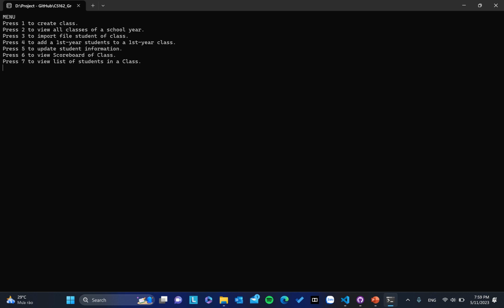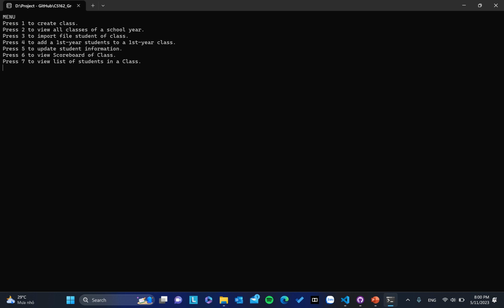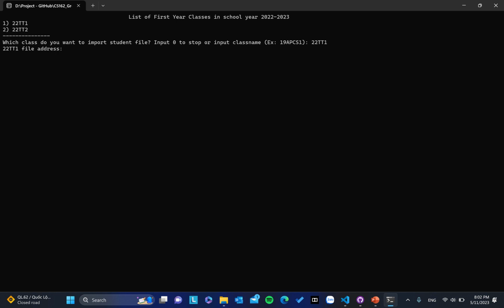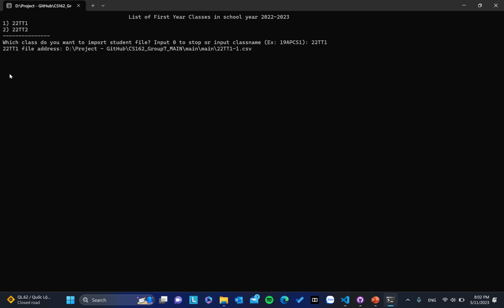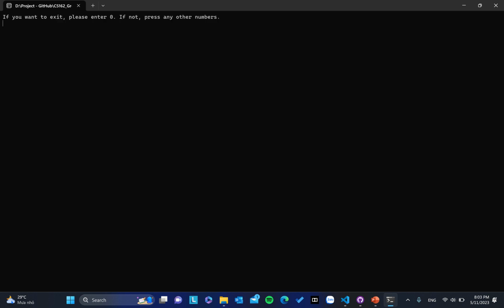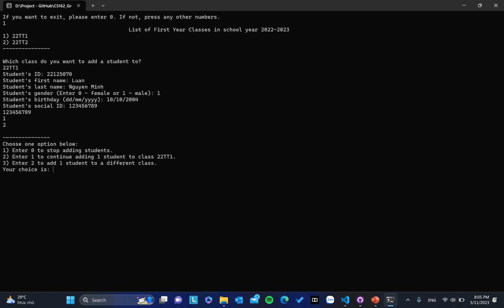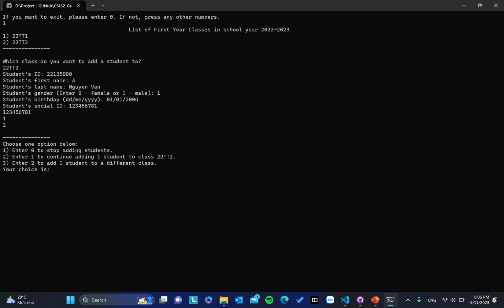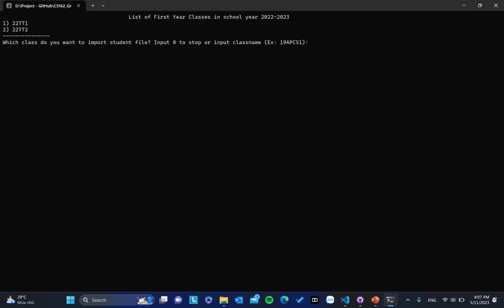22APCS1 - CS162 - Group7 - Create class and add students to class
A CSV file must have columns as below:
- No
- Student ID
- First Name
- Last Name
- Gender
- Date of Birth (dd/mm/yyyy)
- Social ID